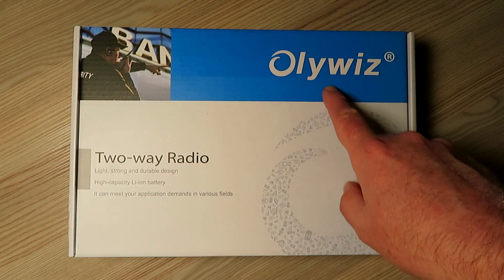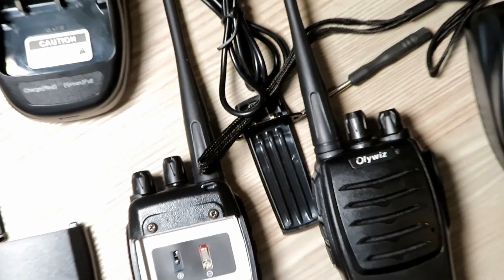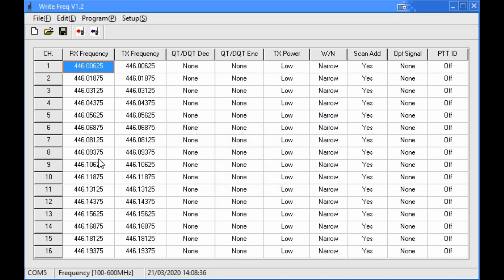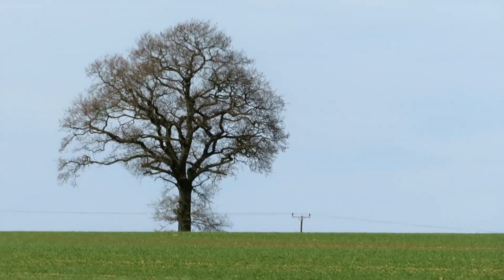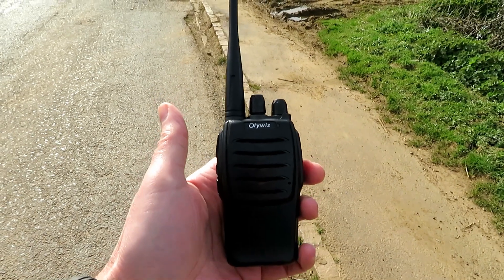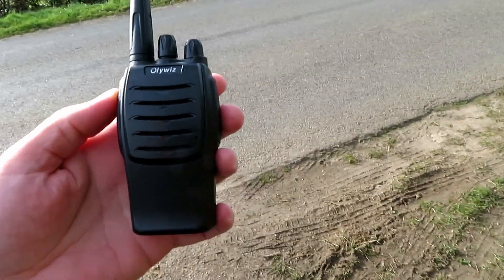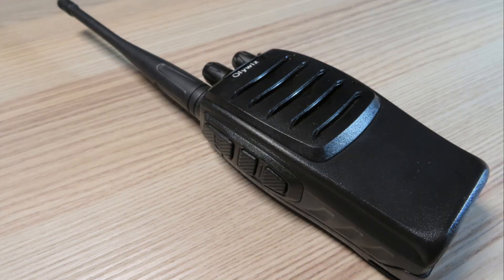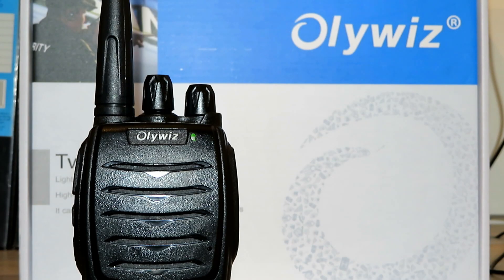DE- RESTRICT A PAIR OF PMR446 RADIOS - THE OLYWIZ HTD-818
On this video we look at a pair of radios kindly donated to me by Olywiz, these off the shelf 16 channel PMR radios can be unlocked to allow more power and channel edits, we also find something hiding in the rubbish at the side of the road.

If you would like to program the radios please download the software here, look for the HTD-826 software.

If you need a really good programming cable use an FTDI based programming cable.